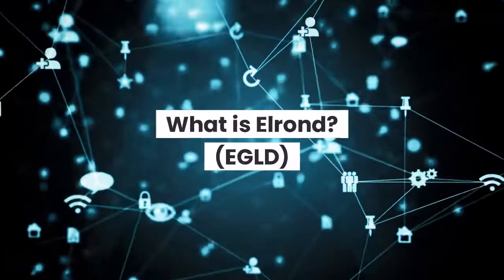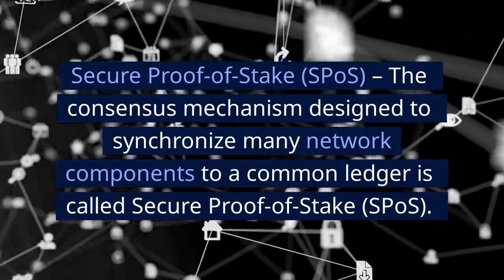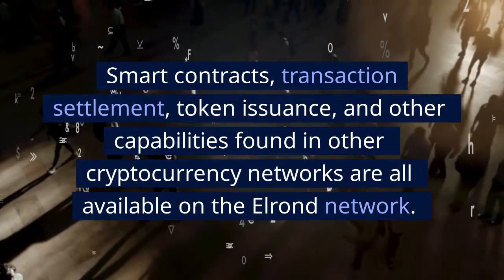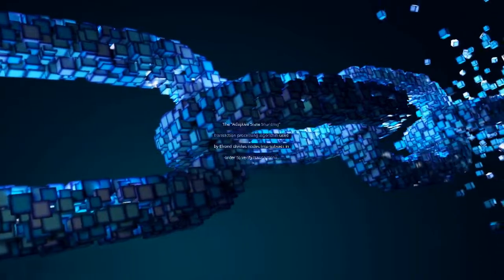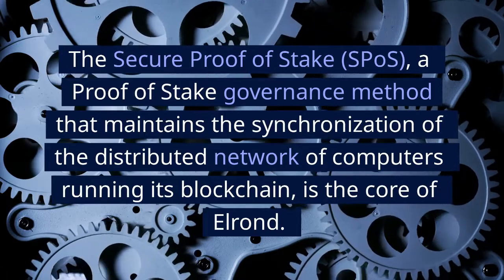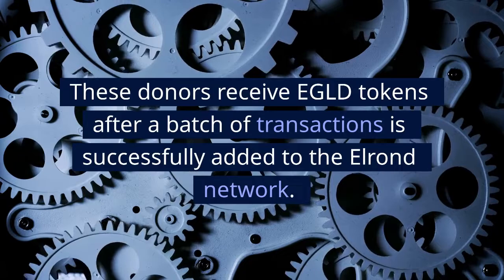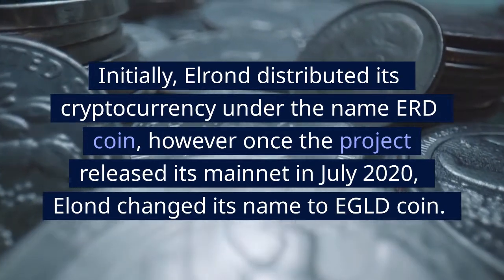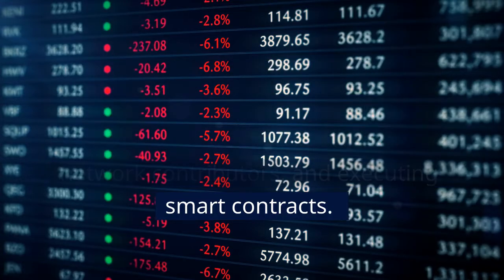Crypto Coin Introduction - Elrond - EGLD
What is the Elrond EGLD Token?

Elrond is a blockchain protocol that seeks to offer extremely fast transaction speeds by using sharding. The project describes itself as a technology ecosystem for the new internet, which includes fintech, decentralized finance and the Internet of Things.

In the future I would like to introduce you crypto projects and tokens.
They are no action or investment advice.

Timestamp:
00:00 | What is Elrond?
01:01 | How does it work?
01:31 | Sharding
02:06 | Secure PoS
02:55 | Who created it?
03:46 | Why is it valuable?